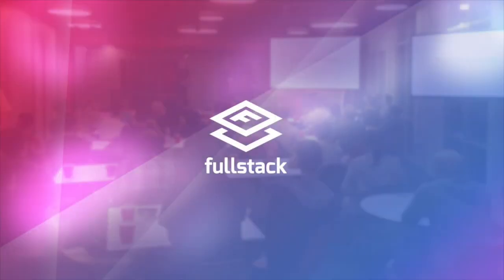Internet of Things by Robert Blackwell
Lightning Talk